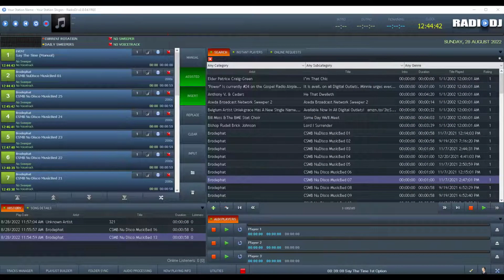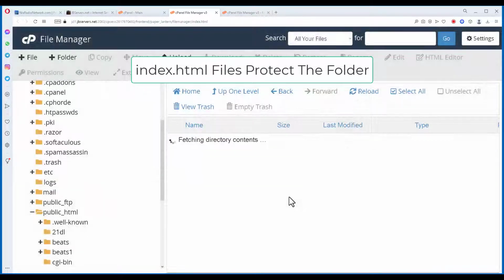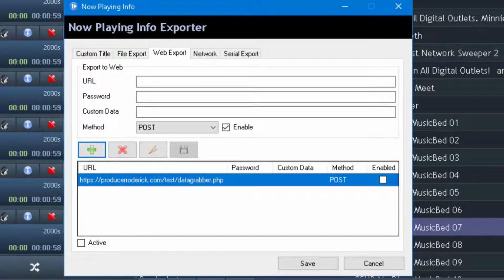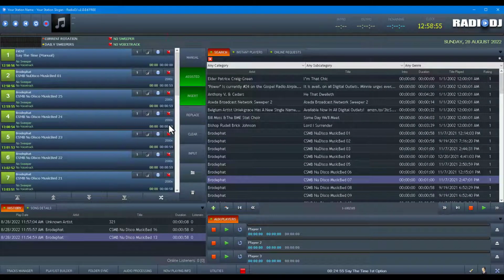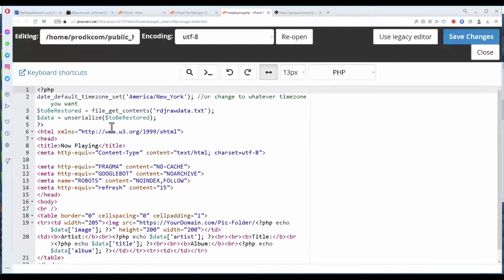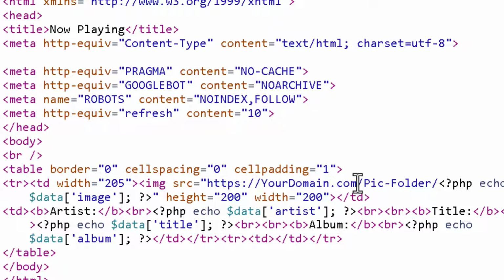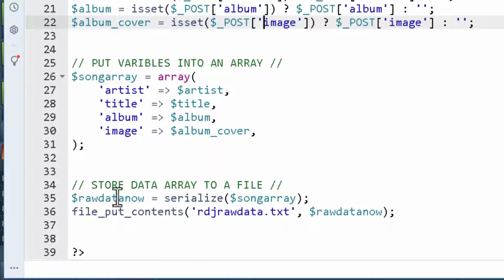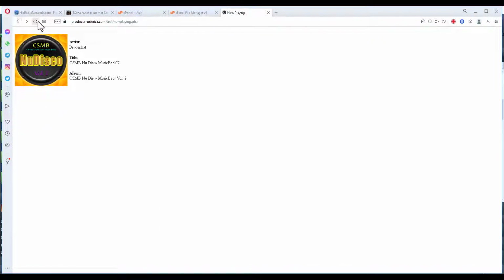RadioDJ Web Export Setup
Create custom Radio Jingles with AI!